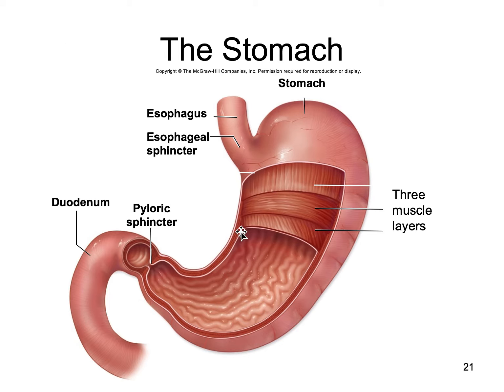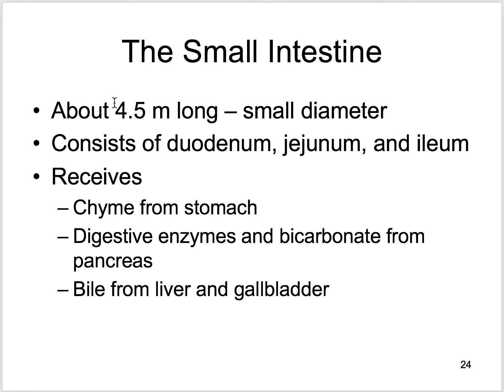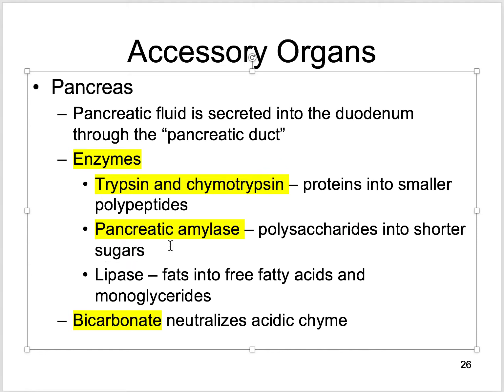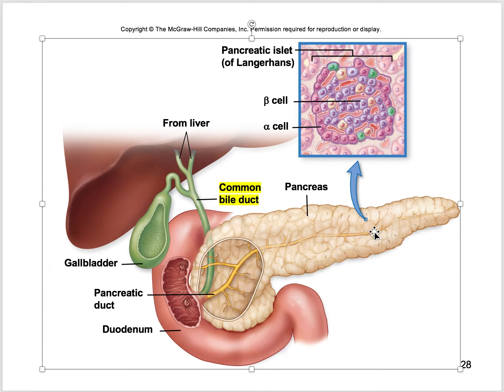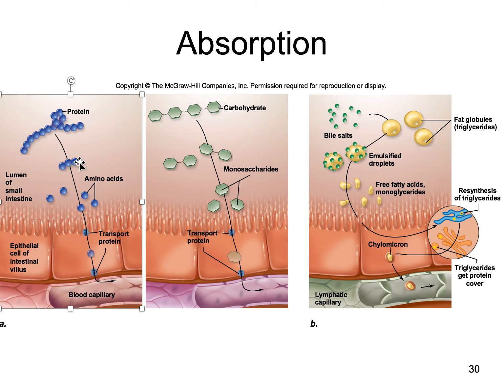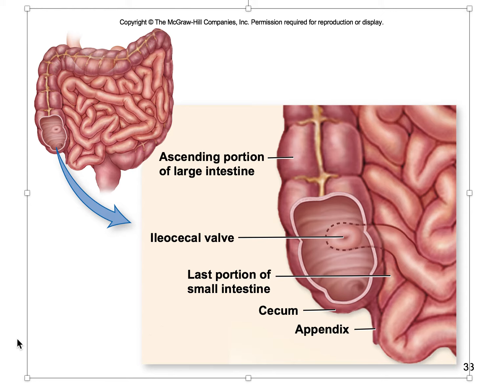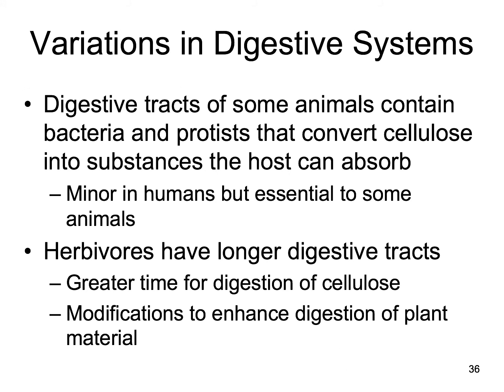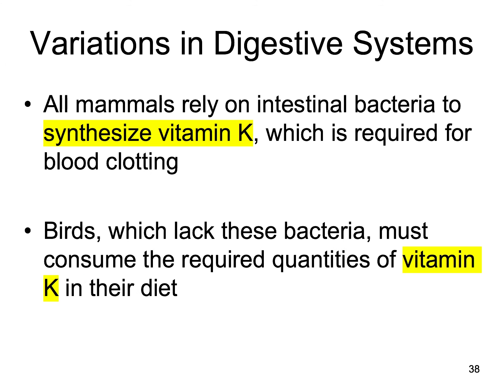Chapter 34 part 2 of 3